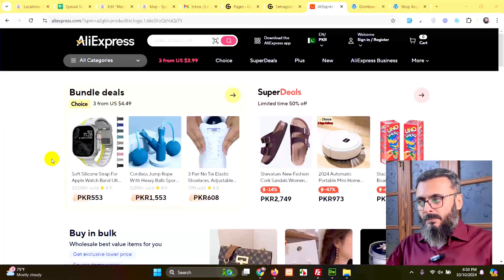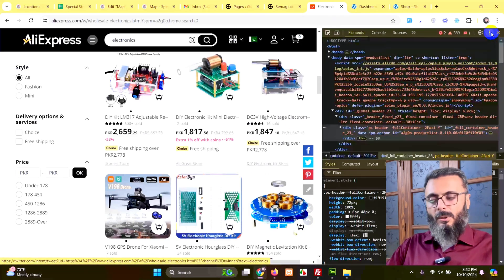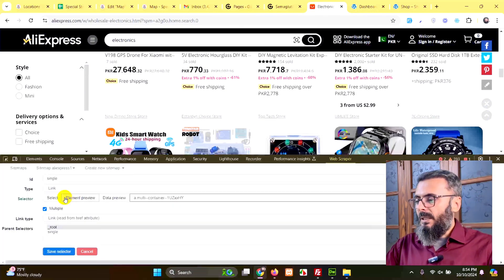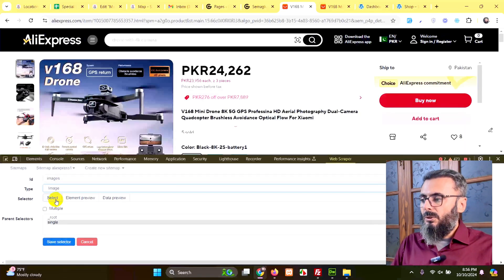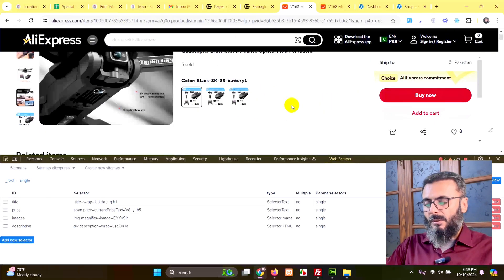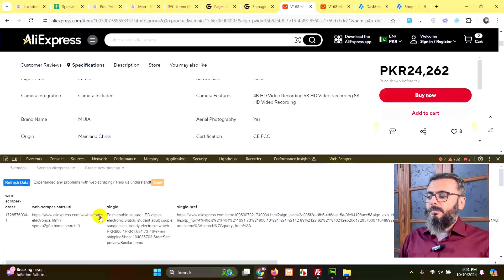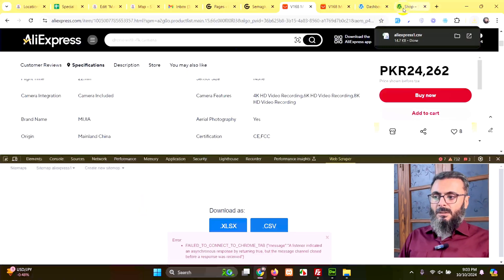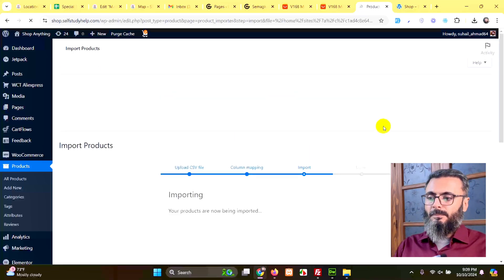How to scrape and import products from Aliexpress to Woocommerce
In this video, I’ll show you how to easily scrape and import products from Aliexpress to your WooCommerce store. If you're running an online business and want to source products from Aliexpress, this tutorial will walk you through the process step by step. You'll learn how to scrape product data, including images, descriptions, and prices, and then import that data directly into your WooCommerce store for seamless product listings.

First, we'll explore the tools you can use to scrape product information from Aliexpress. I'll demonstrate how to collect all the essential product details and organize them into a CSV file that's ready for WooCommerce import. You'll also learn how to scrape product variations, prices, and images, ensuring you have everything you need to create accurate product listings.

Next, we'll cover the process of importing your scraped data into WooCommerce. I’ll show you how to map the fields correctly and ensure all product data is uploaded without issues. Whether you’re importing a few products or managing large inventories, this tutorial will help you streamline the process.

I'll also share tips on automating the scraping and import process to save you time and effort. By the end of the video, you'll be able to manage your product imports from Aliexpress efficiently, keeping your WooCommerce store up-to-date with the latest products and prices.